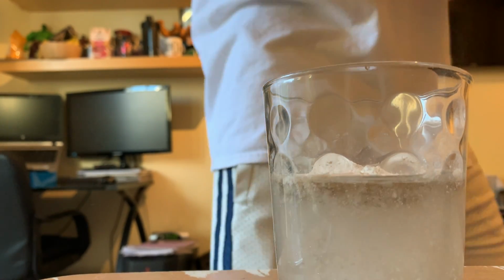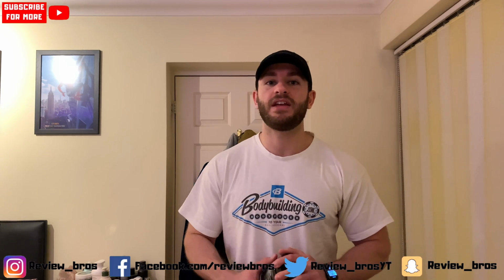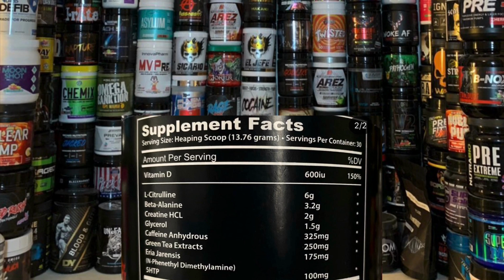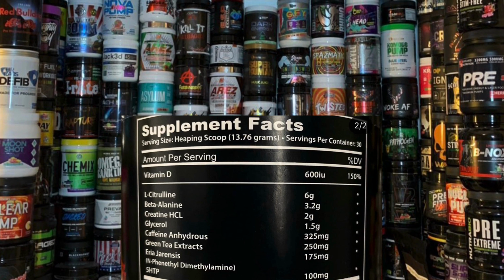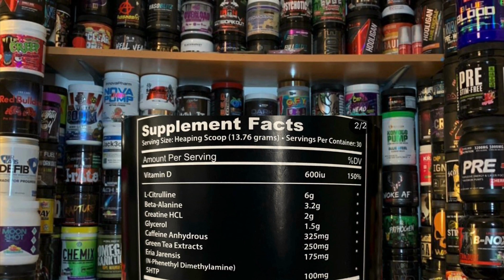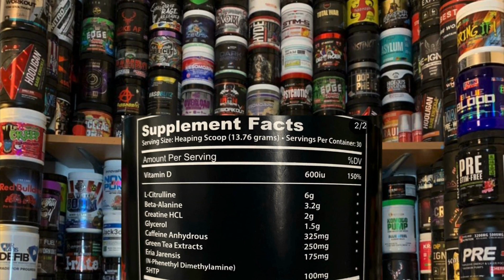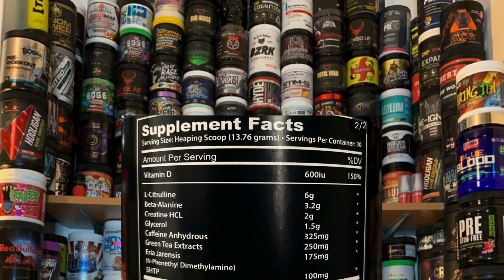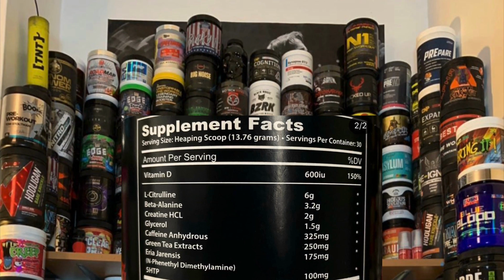🟠 THE PRE YOU NEED | BODYSNATCHER | BODYSNATCH SUPPS | MEGA SCORE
You can get this product by contacting bodysnatchsupps on Instagram 💯

Today we review Bodysnatcher pre workout and give you our honest thoughts on everything about the product- Taste, Mixability, Label, Effects and summarise it with our Final Verict❗️
Please leave us a thumbs up on the video as it helps us grow, and please do subscribe if you are new here today 🙏🏼 and we hope you enjoy all of our reviews, new and old❗️
➕ SO SO SO MANY MORE